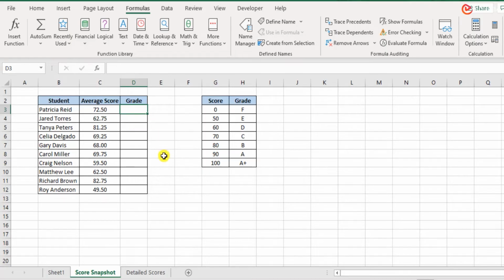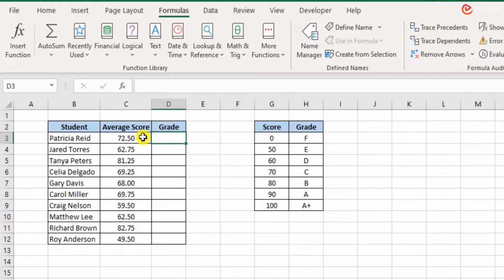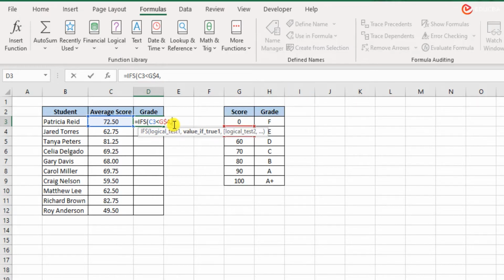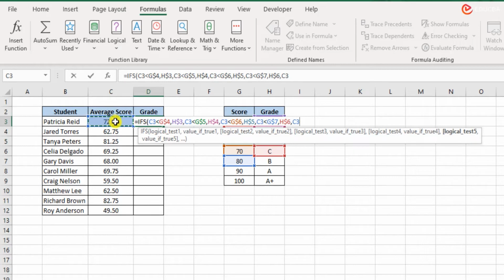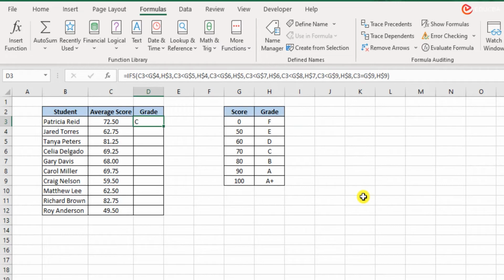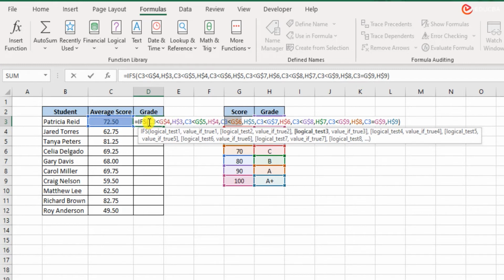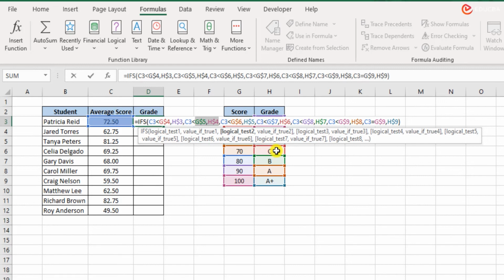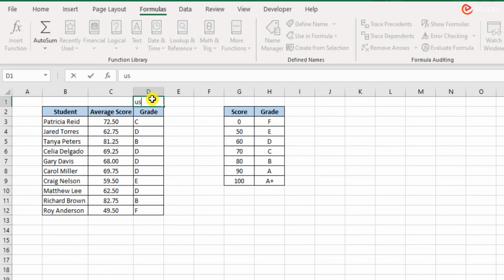IFS Function in Excel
IFS function returns after determining if one or more criteria are satisfied. IFS can replace many nested IF statements and is considerably simpler to read when there are many conditions.